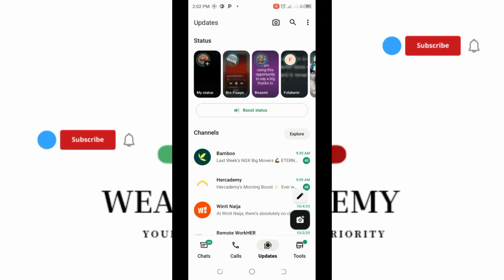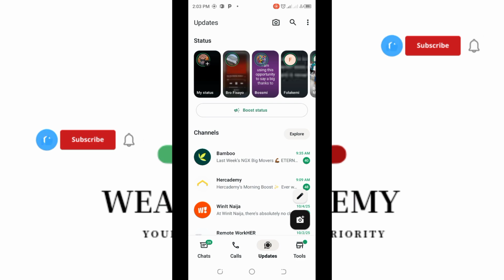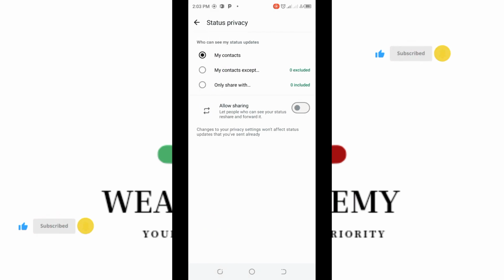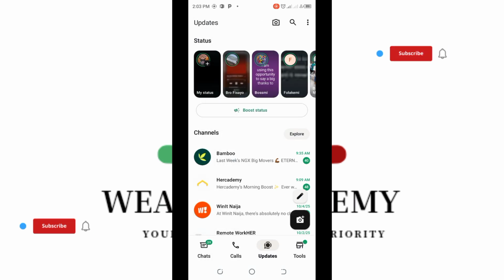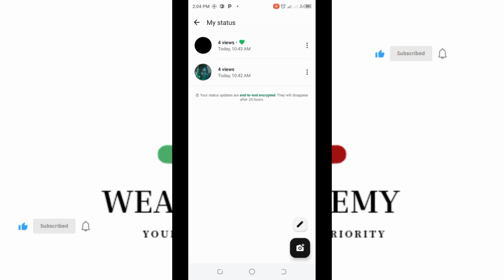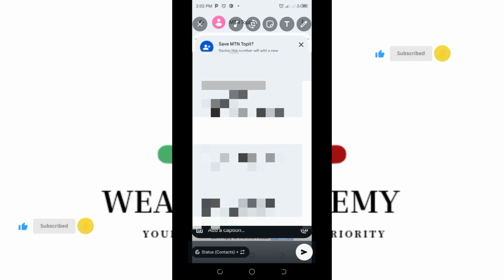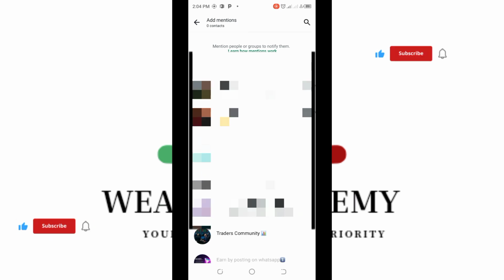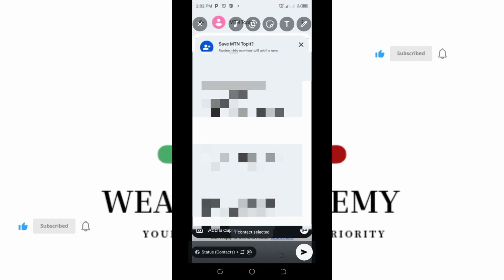How to turn ON your WhatsApp RESHARE button ✅ for more views and sale's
So many people have been asking and I hope this video explains it all. What video idea tutorial would you like me to drop next my ❣️Amazing Audience 😻???